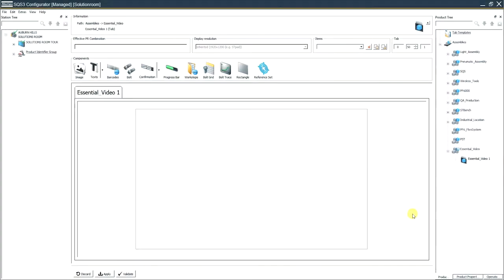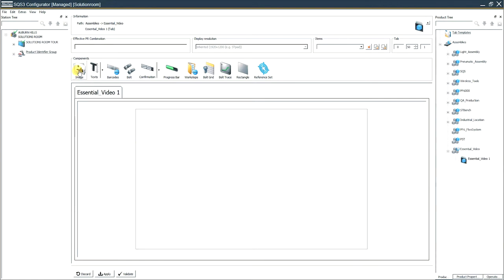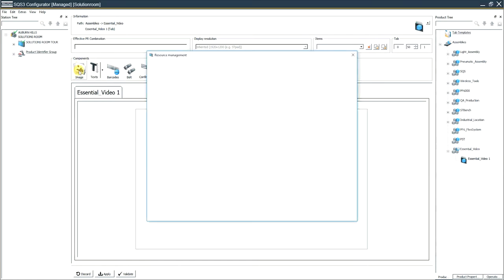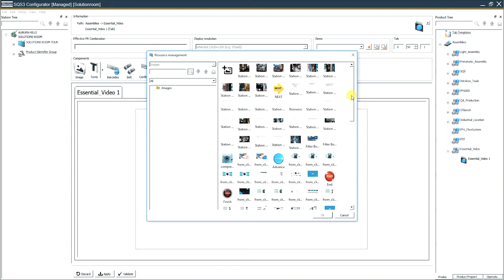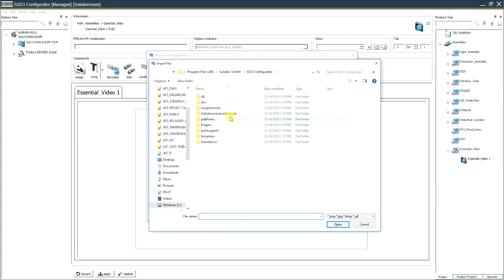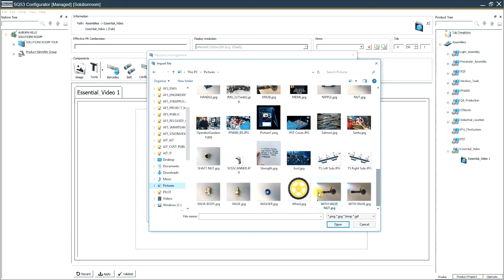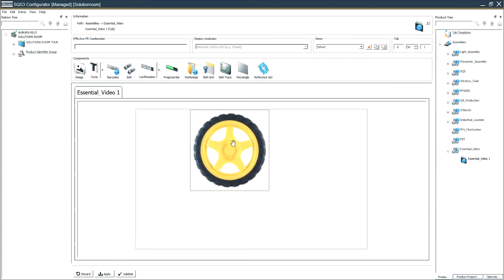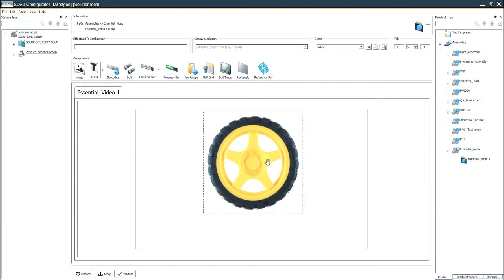SQS: How to add an image | Atlas Copco USA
Welcome to the SQS Product Essential Series. This series of educational videos is presented by Atlas Copco’s very own Product Marketing Specialist, Jason. Watch now as Jason covers the steps to add an image to the system.

Atlas Copco’s SQS solution eliminates errors in product manufacturing or assembly. Why add an image? Adding images helps guide the operator through the build process. Users will be pleased to learn that SQS can handle multiple images per work step, if required. Tune in today.

Discover more
SQS | Atlas Copco Industrial Tools & Solutions